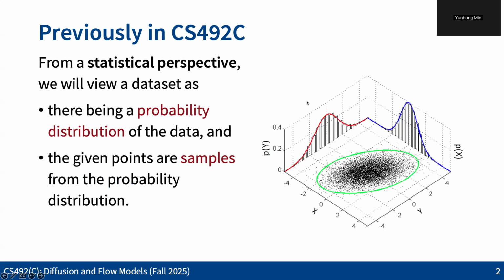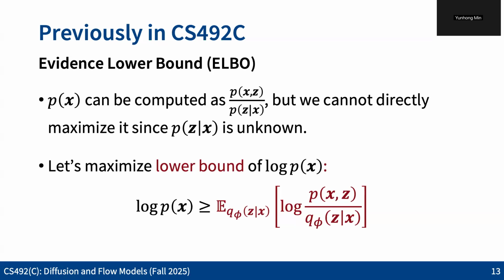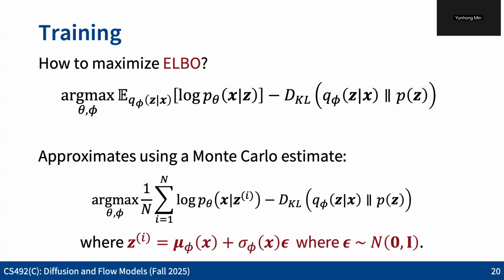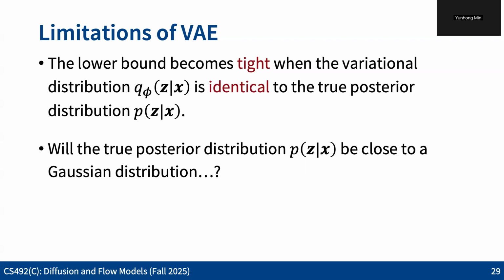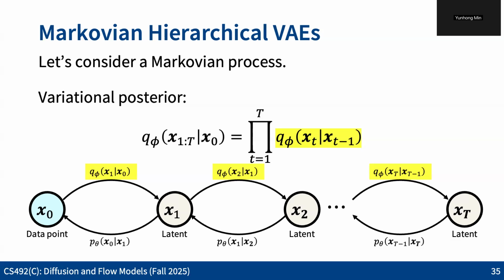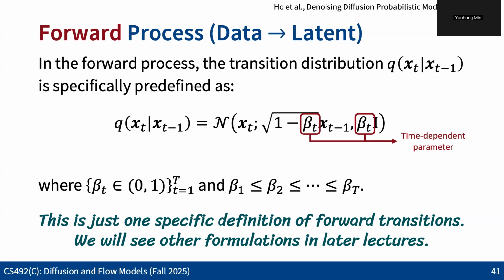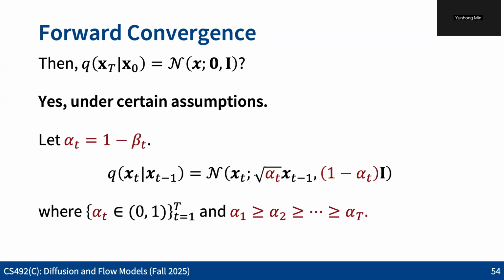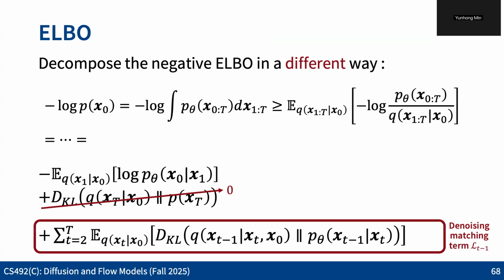Lecture 03: Denoising Diffusion Probabilistic Models 1 (Diffusion and Flow Models, Fall 2025, KAIST)